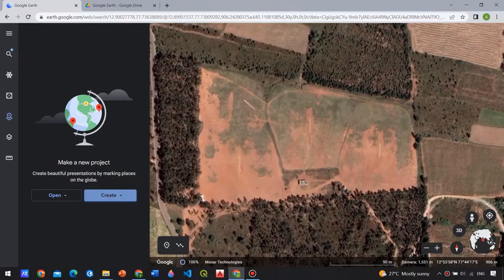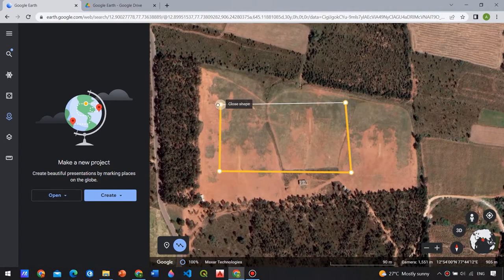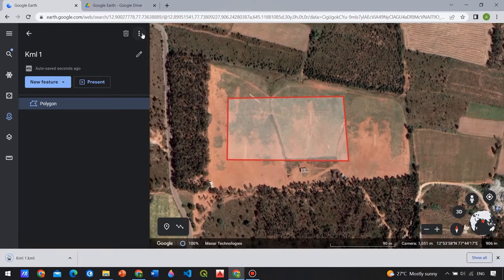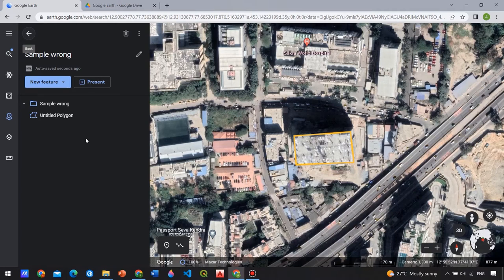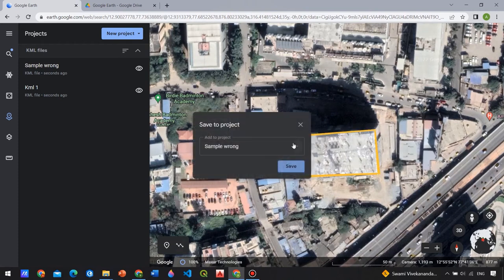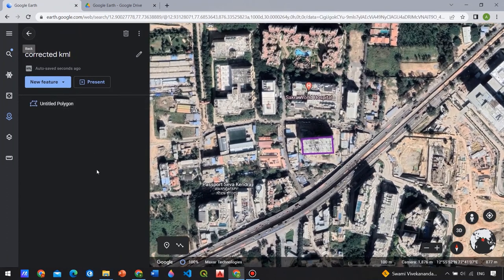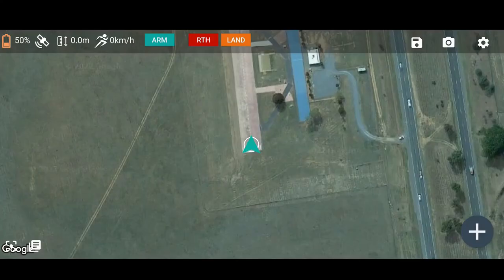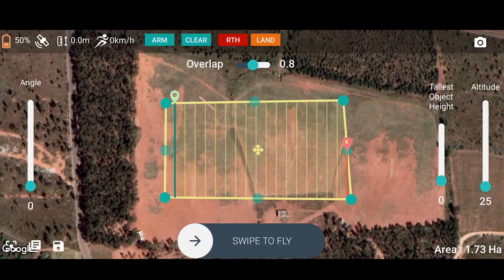Plan Drone Missions Like a Pro! Create KML in Google Earth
Struggling to define your survey area before a drone mission? A KML file
is the smartest way to plan! This step-by-step tutorial shows you exactly
how to draw and export a polygon KML file in Google Earth to set up precise
flight paths for your Surveyaan V1 drone survey missions.

🎯 What You Will Learn:
- How to draw a polygon in Google Earth for your survey area
- How to export the KML file for drone flight planning
- Tips for defining survey boundaries efficiently and accurately

Planning your missions with KML files saves time, improves accuracy and
ensures your Surveyaan V1 drone captures exactly the data you need. Watch
now to simplify your entire survey setup process.

tutorials, UAV tips and surveying technology content.